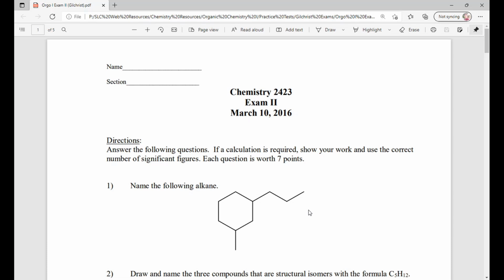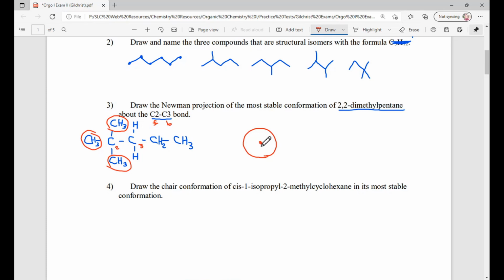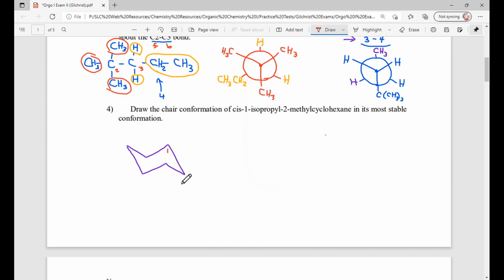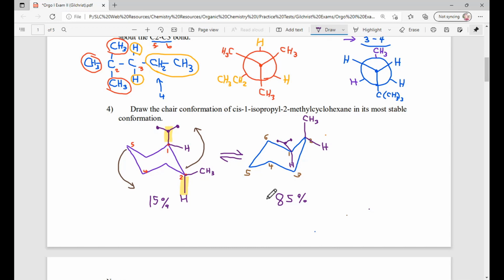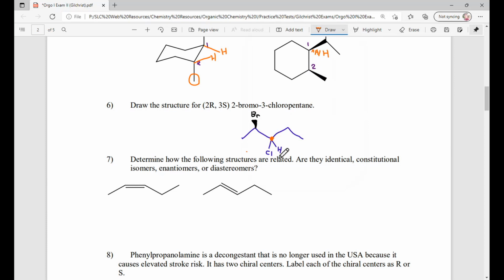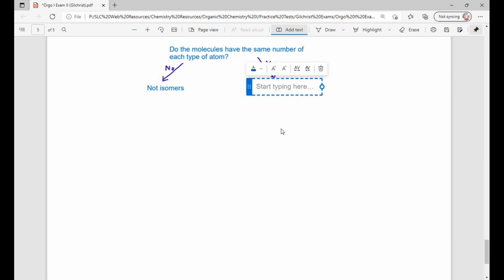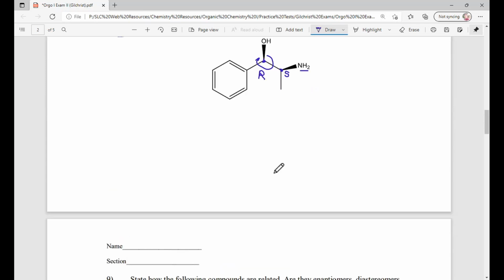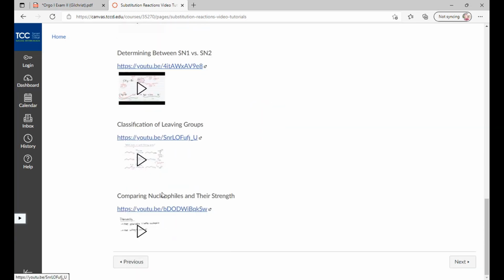Organic Chemistry I Test 2 Review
This review will cover alkanes, cycloalkanes, and stereochemistry.  Nucleophilicity will briefly be touched upon.